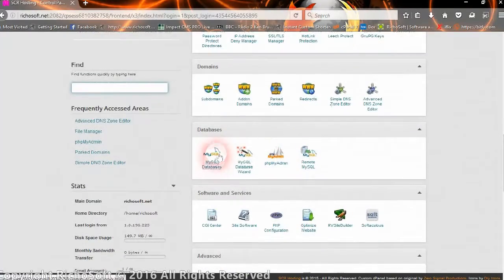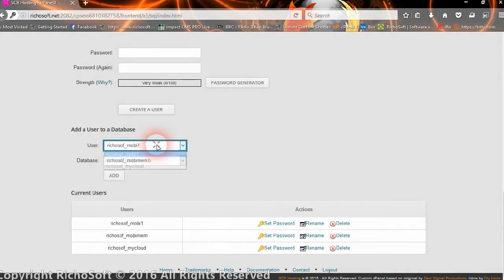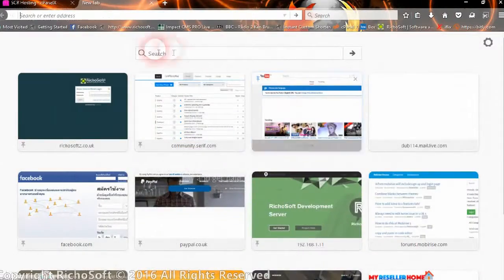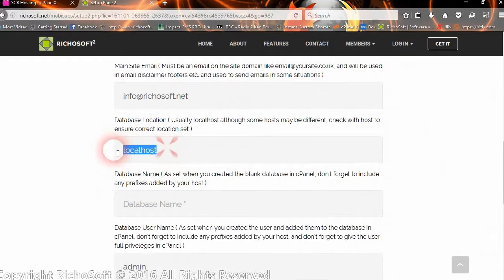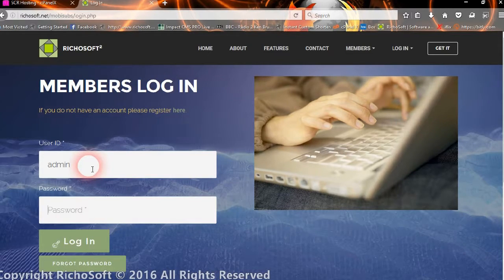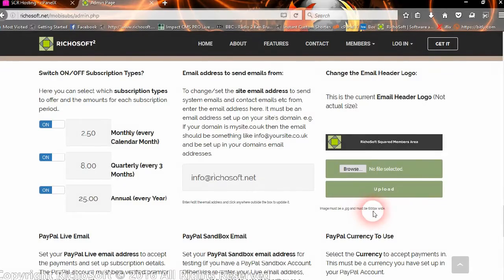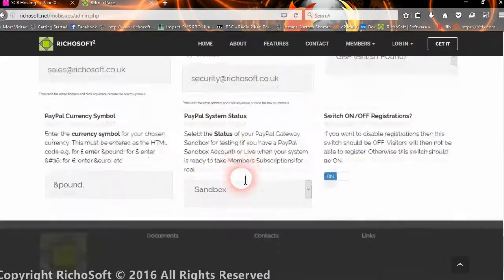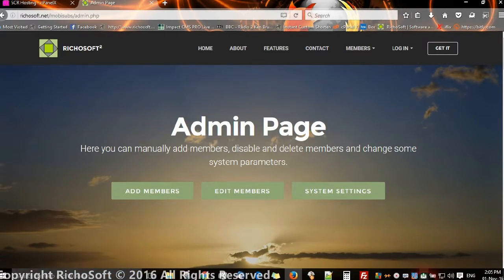Mobirise Subscription Members Site Template - Easily Set Up the System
How to install and set up the Mobirise Subscription Members System Web Site Template from RichoSoft Squared.